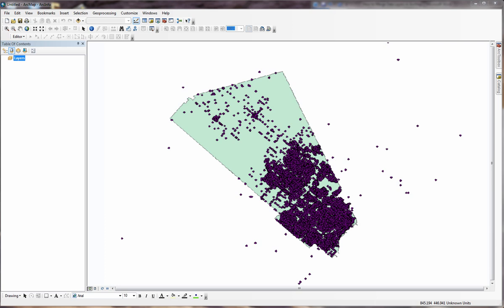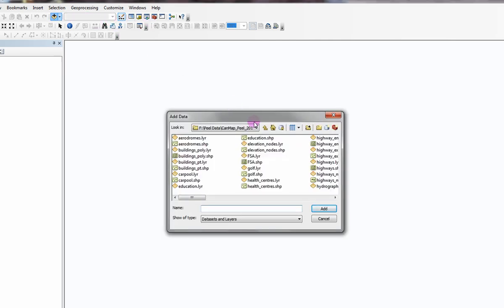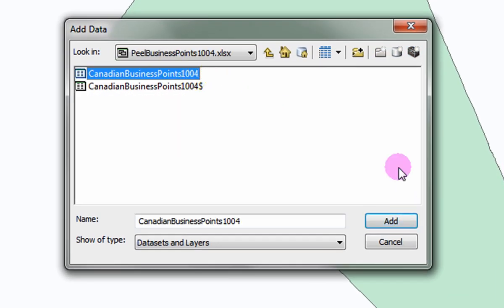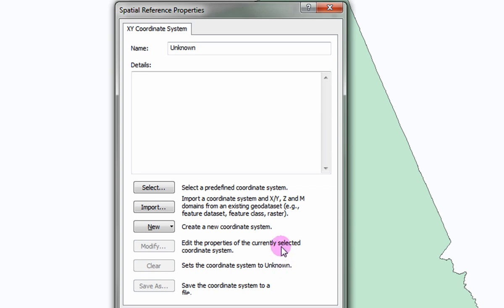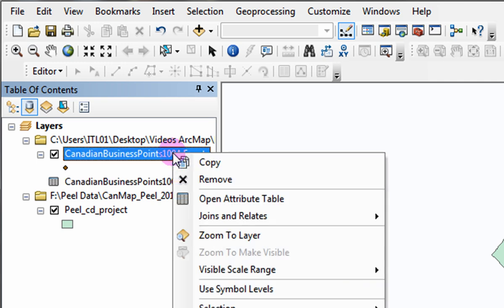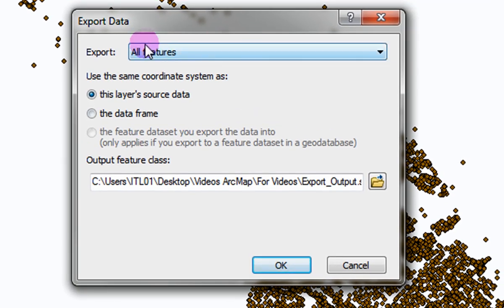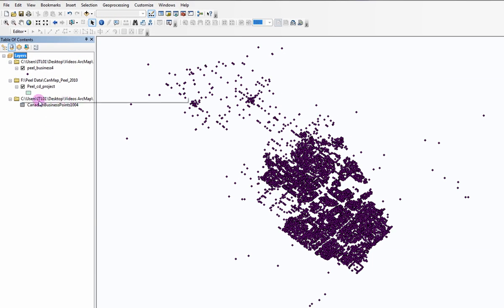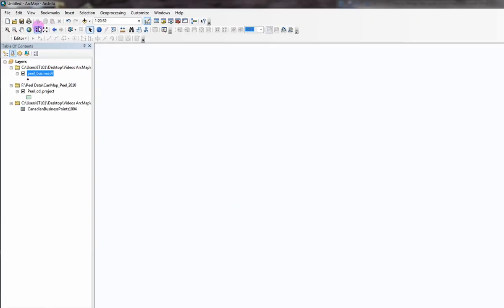How to Geolocate in ArcMap 10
This video will demonstrate how to geolocate an Excel table of data with addresses and longitude and latitude coordinates in ArcMap 10. In this example, we will geolocate an Excel table of businesses in Peel so that they appear as points in ArcMap, based on the longitude and latitudes. We will also demonstrate how to export these points into a new shapefile, and project it to match with  a data layer of your area of interest.